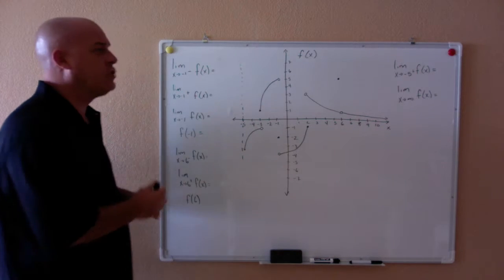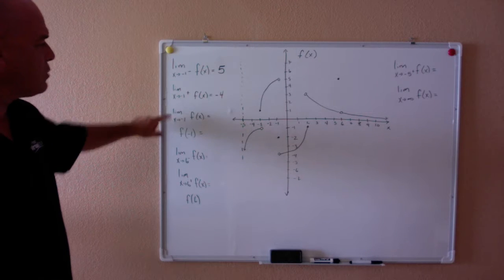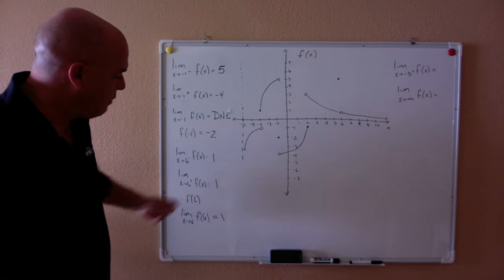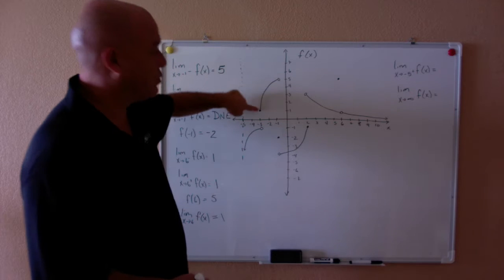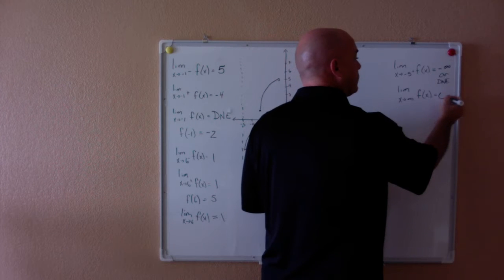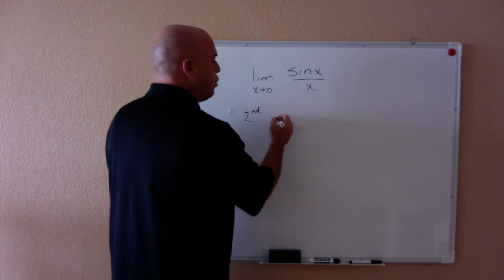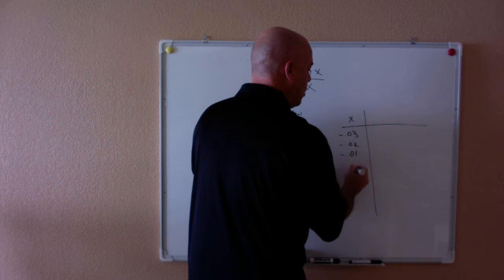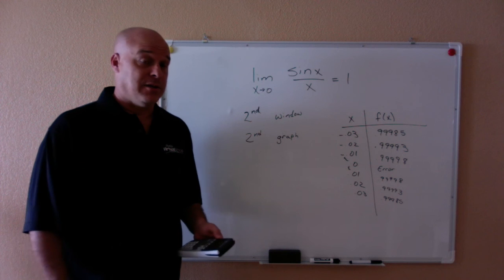2 - Finding limits graphically and numerically